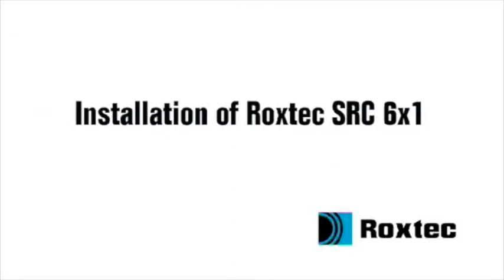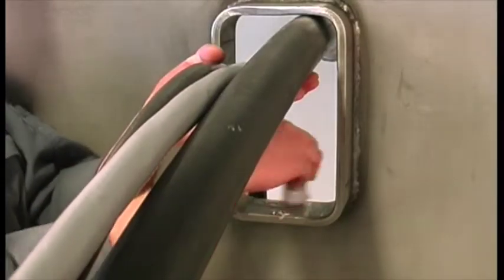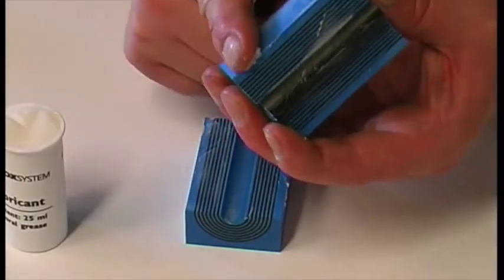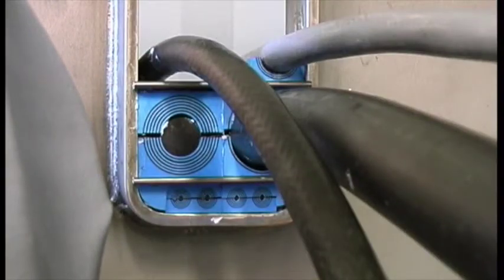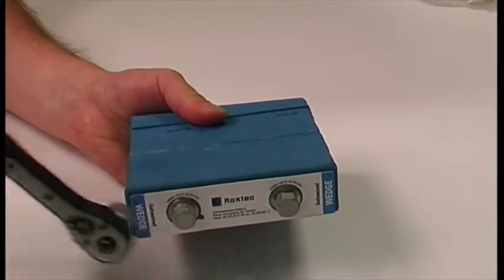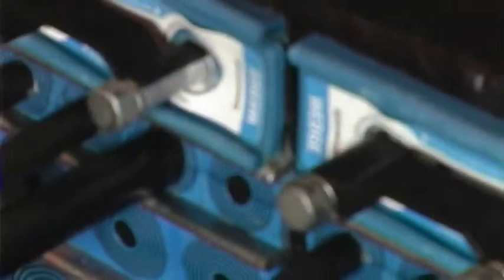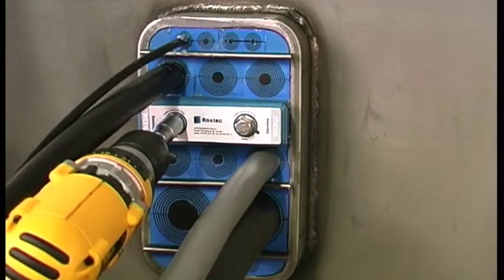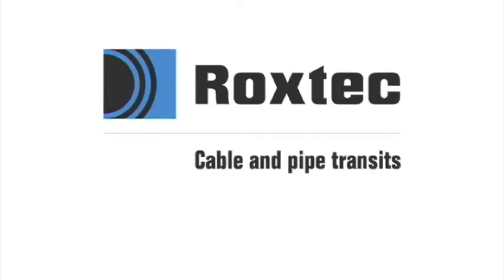Roxtec SRC frame installation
The Roxtec SRC frame is a metal frame intended for load bearing structures. Designed with rounded corners to reduce stress concentration and the risk of cracks around the frame. Available in two standard versions, SRC r20 and SRC r40.